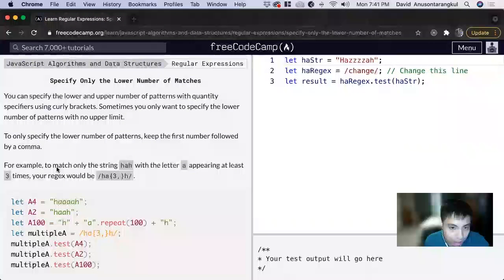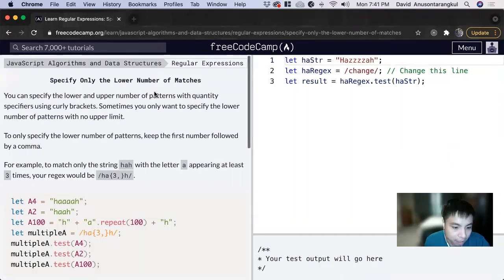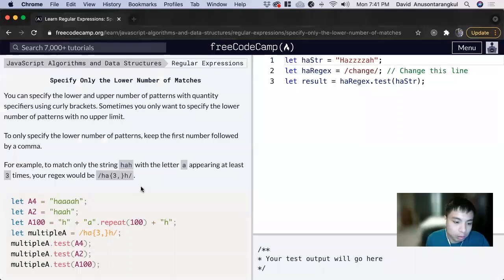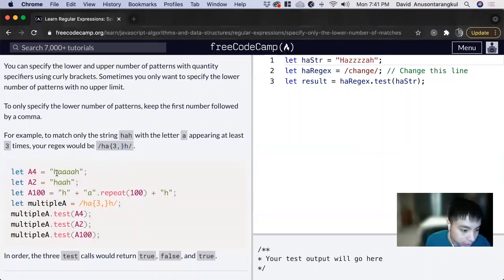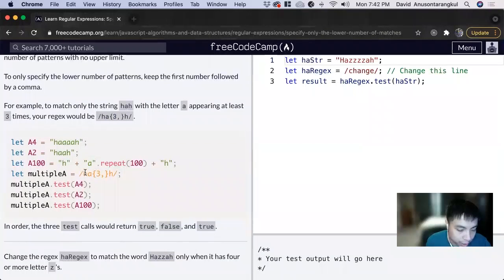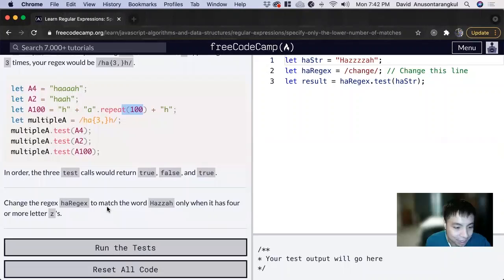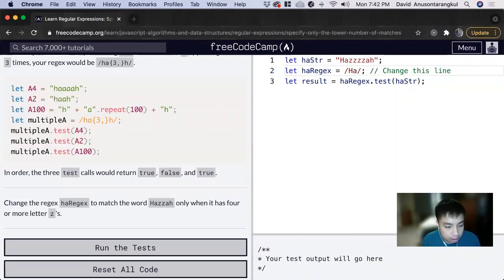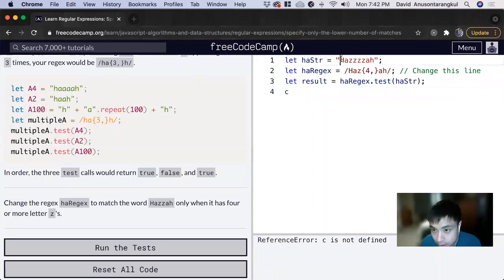Specify Only the Lower Number of Matches (Regular Expressions) freeCodeCamp tutorial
Certification: JavaScript Algorithms and Data Structures
Course: Regular Expressions
Lesson: Specify Only the Lower Number of Matches
freeCodeCamp tutorial

In this lesson, we learn how to specify only the lower number of matches.